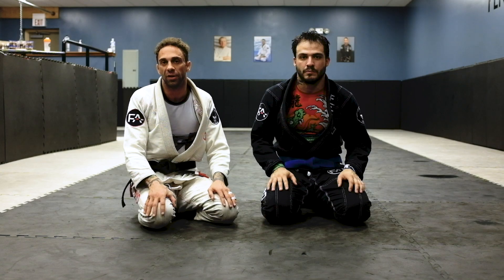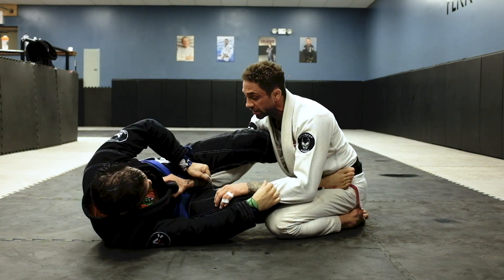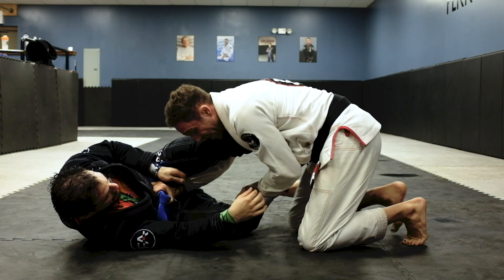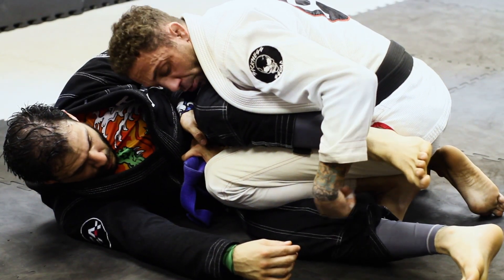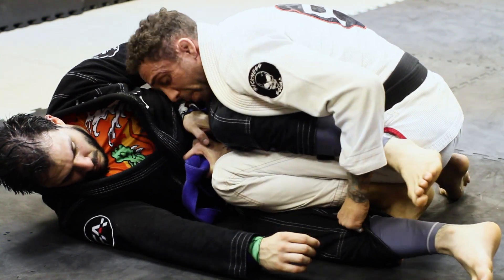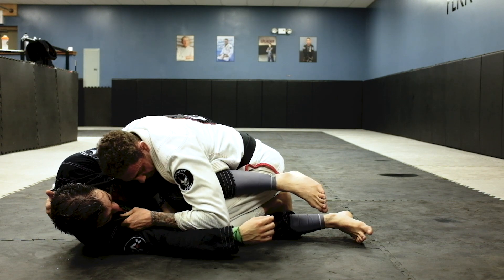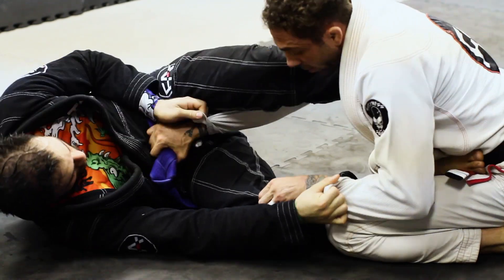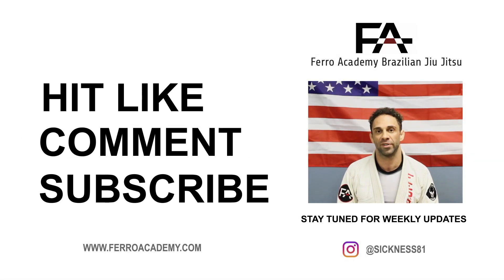BJJ Basics with Professor Ferro How to Defeat The Lasso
Pass the lasso guard